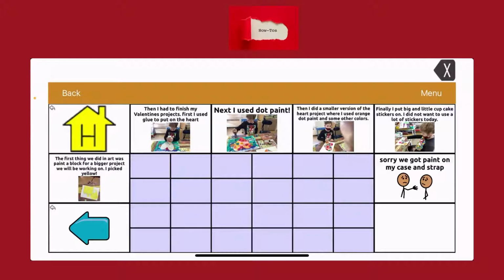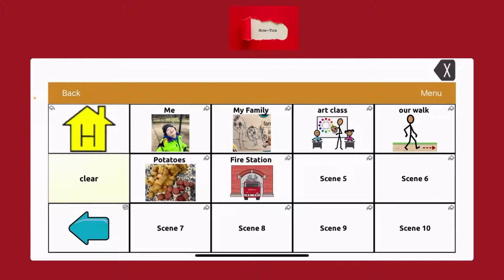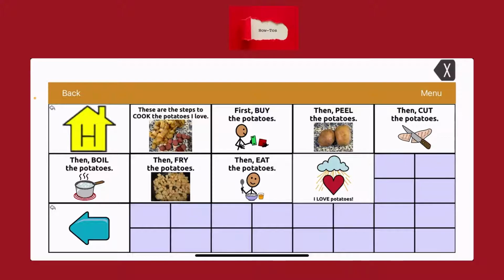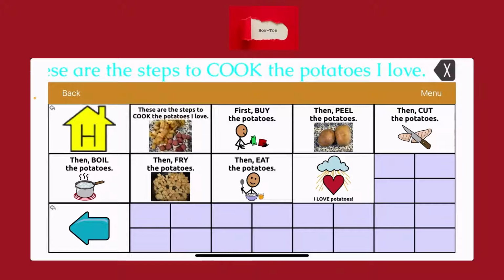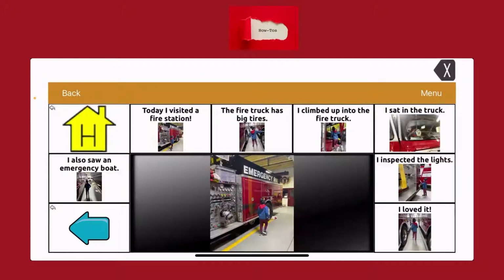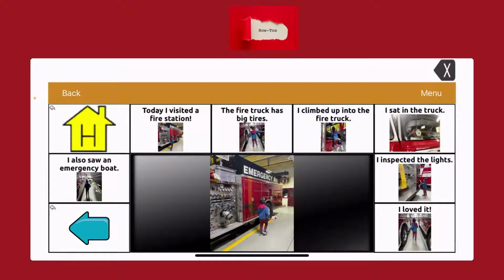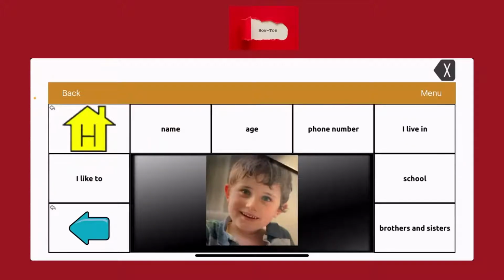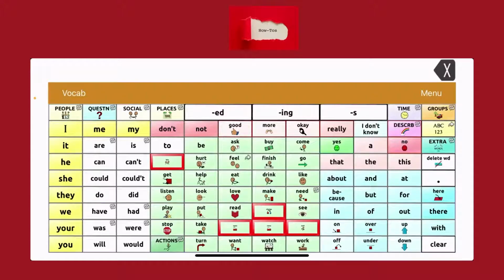About Visual Scenes in TouchChat with WordPower AAC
Why we use 'stories and scripts' and looking for opportunities to add these fun sequences to your learners talker.  It's a great way to work on parts of speech and sequencing. More importantly it offers your learner options to share in a story they experienced and reflect on that experience.  It's loads of fun to program too!